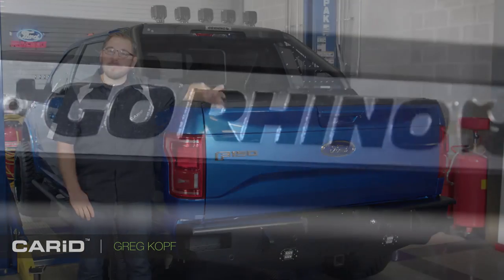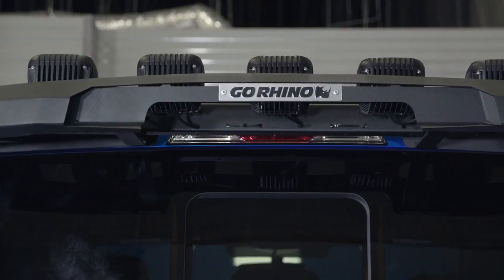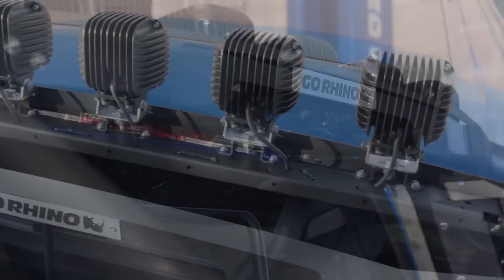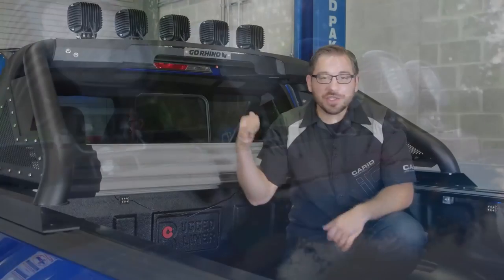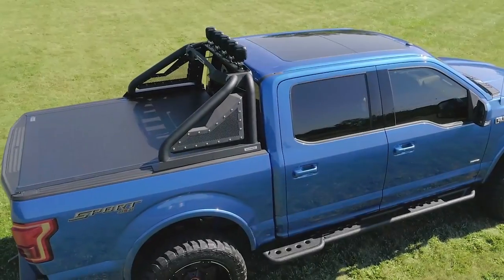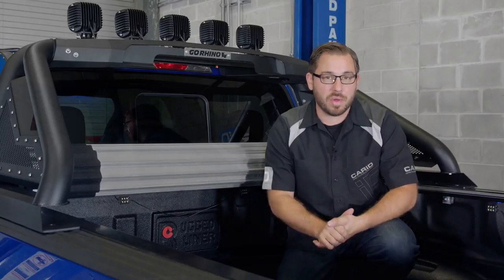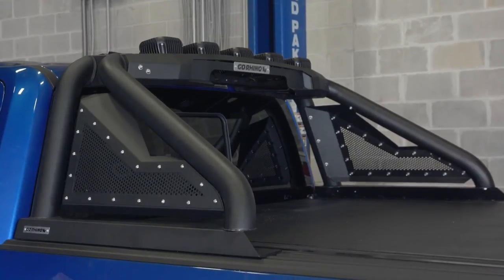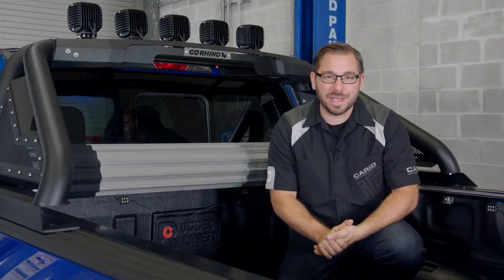Go Rhino Sport Bar Review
Let’s take things back to an iconic era of pickup truck customization, the 80’s and 90’s. You may have lived through it or read about it, and even if you can’t agree with all the styles that took place during that time maybe we can agree on one. Bed roll bars and sports bars are just plain cool. And for a while it almost seemed like they went away. But like all styles everything comes full circle and Greg from CARiD.com is excited about it.
In this video Greg reviews Go Rhinos New Sport bar 2.0, a tribute to one of the most iconic pickup truck modifications of the past but with a modern twist. This new Go Rhino bed bar is designed using traditional design cues from the 80’s and 90’s but outfitted with the most modern materials and technology of today.
First Greg looks at the basics and general construction of the Sport Bar 2.0. Go Rhino uses durable steel tubing for the frame and light mounts, and aggressive mesh grilles for the sides. If you want to give your truck some more pop you can choose the polished stainless-steel tubes, or go for the sinister black powder coat. Regardless of the finish that you choose just know that this is one modification that will alter your trucks appearance and personality in the best way possible.
Besides just the killer good looks of this new roll bar Greg also talks about some innovative new features to the Sport Bar 2.0. Watch as Greg shows you their power actuated light bar mount. This mount allows you to run a switch inside the cab and fold your off road lights down when not in use. There is no other sport bar on the market that can do that! So, tune in while Greg talks about every detail of this great new bed bar from Go Rhino and how it may just be the perfect modification for your truck.